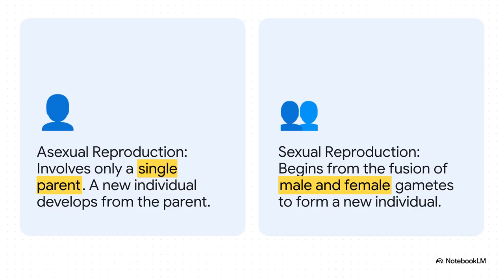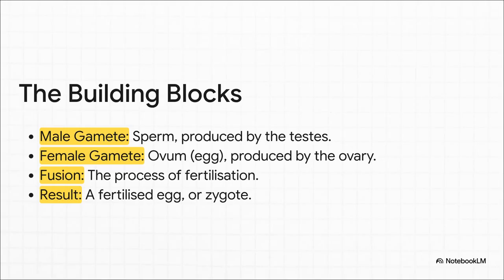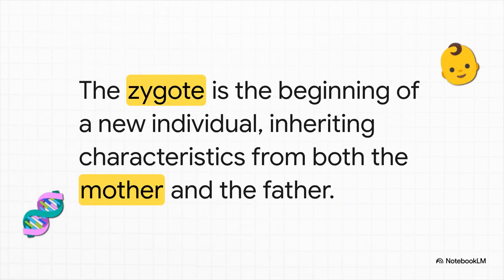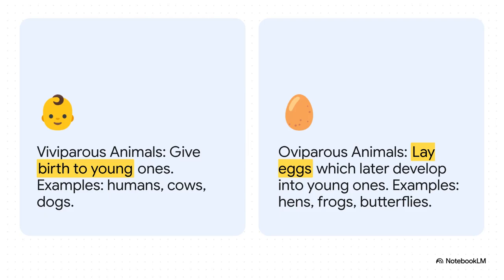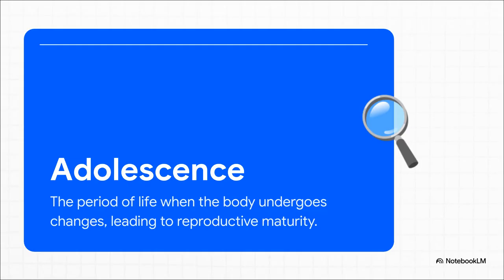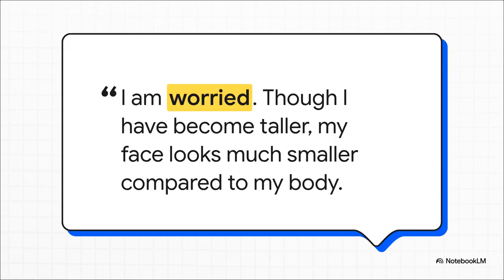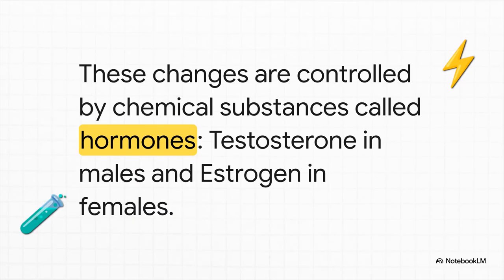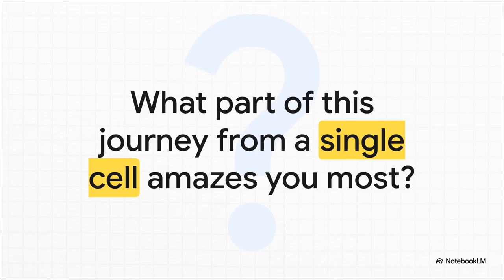Reproduction in Animals